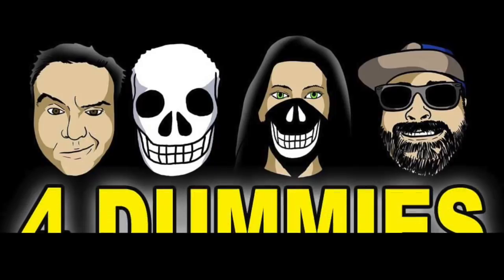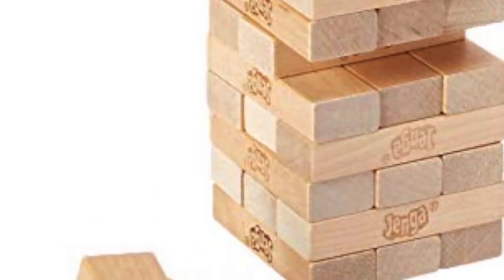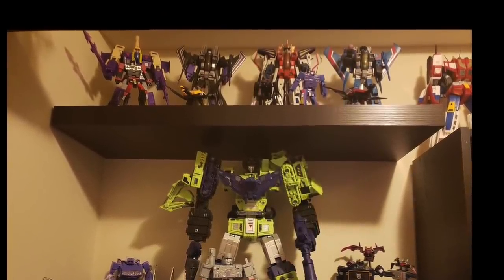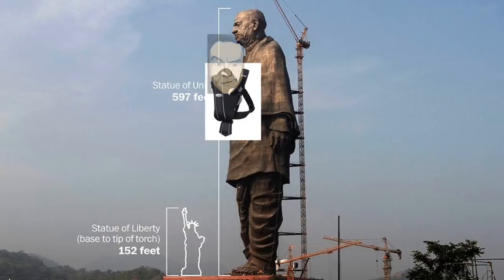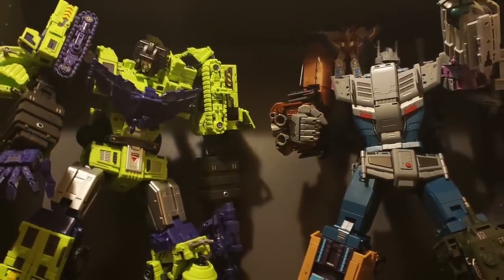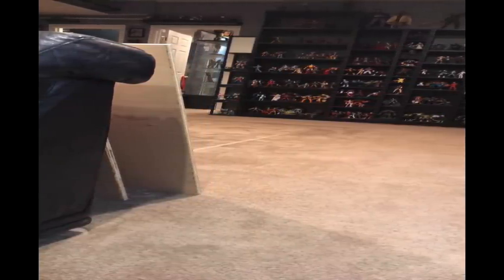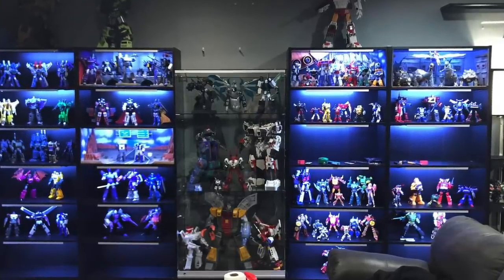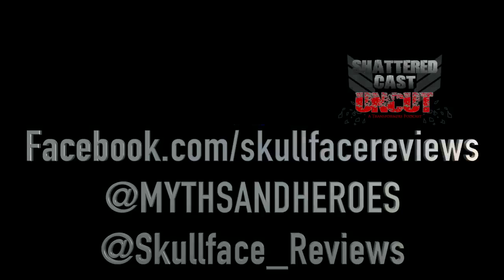Display Challenges Part 3 For Dummies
The Dummies return with an update on their display challenges and fixes for their collections.

Thanks Again!!!